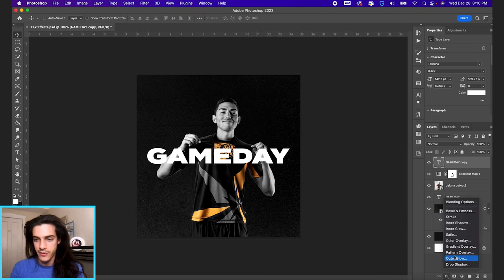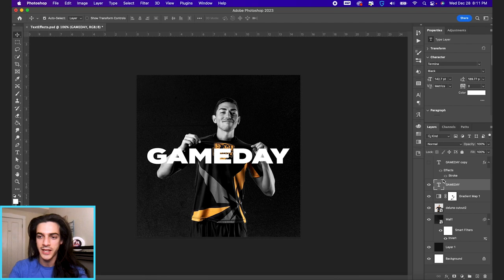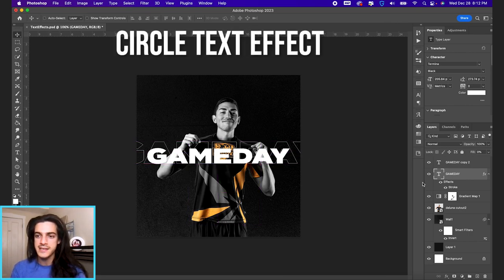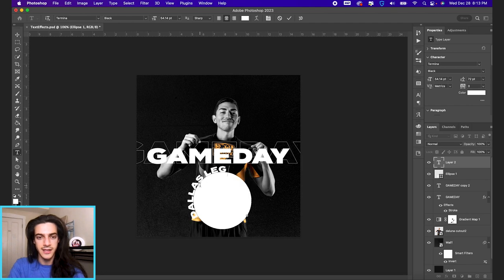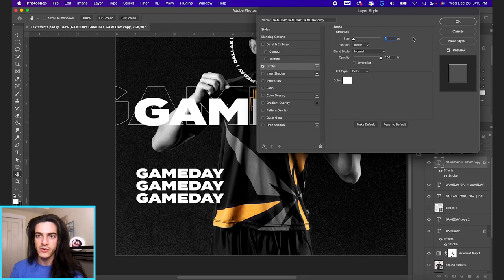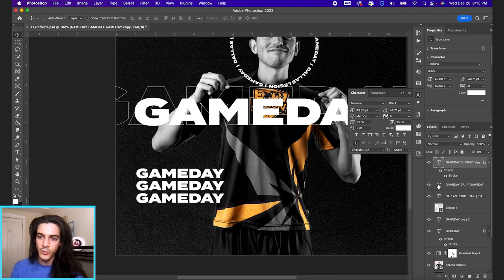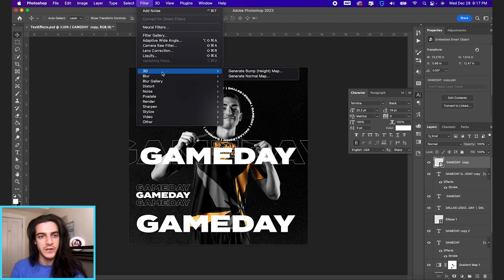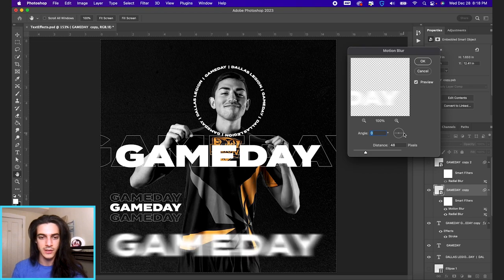Sports Photoshop Tutorial | Five Text Effects for Sports Graphics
In this basic tutorial, we'll look at five different text effects that you may commonly find in sports graphics:

00:00 Outline Text Effect
01:15 Big Background Stroke Effect
02:25 Circle Text Effect
03:50 Repeated Text Effect
05:02 Blurred Text Effect